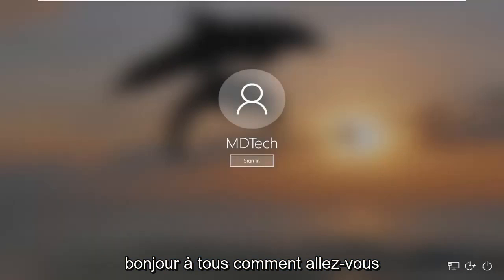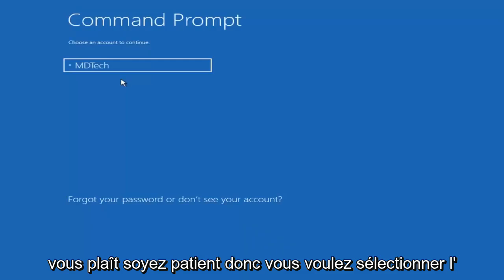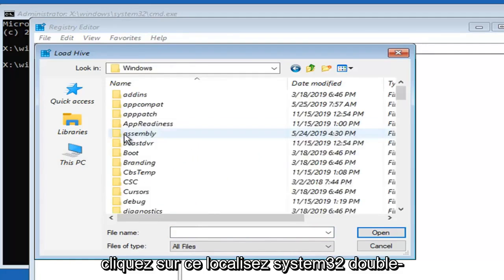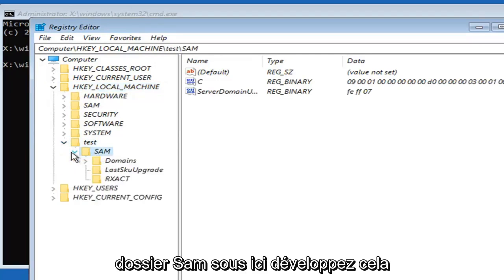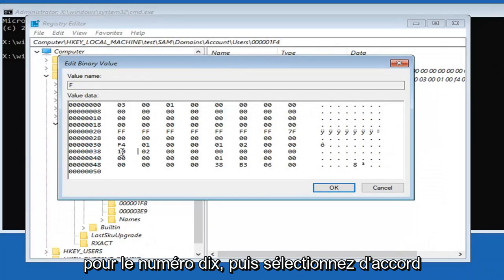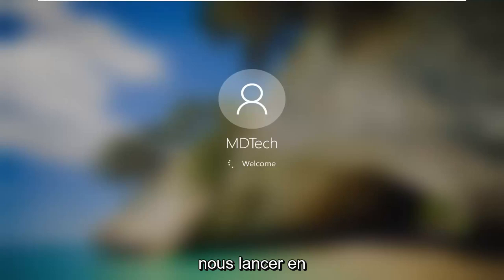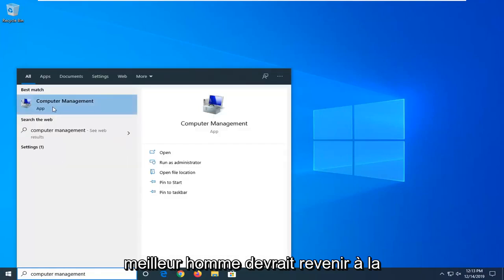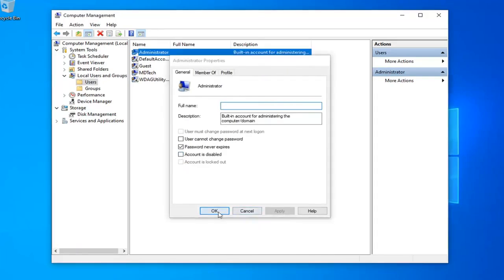Comment activer et désactiver le compte administrateur caché sous Windows 10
Réinitialisez le mot de passe Windows 10 oublié rapidement et gratuitement.

Avez-vous perdu ou oublié votre mot de passe Windows 10 et verrouillé votre appareil Windows 10 ?

Si vous avez accès à l'e-mail de sauvegarde qui a été configuré lors de l'installation de Windows 10, ce processus ne devrait pas être trop mauvais. En outre, cette méthode s'applique aux utilisateurs liés à un compte Microsoft. Cela devrait également fonctionner pour toutes les éditions de Windows 10 (Home, Professional, Enterprise et Education).

PC Windows 10
Sur l'écran de connexion, saisissez le nom de votre compte Microsoft s'il ne s'affiche pas. S'il y a plusieurs comptes sur le PC, choisissez celui à réinitialiser.

Sélectionnez "J'ai oublié mon mot de passe" sous la zone de texte du mot de passe.
Sur l'écran "Récupérer votre compte", saisissez les caractères qui s'affichent dans la case ci-dessous. Ensuite, entrez les caractères que vous voyez et sélectionnez Suivant.

Sur l'écran Vérifier votre identité, choisissez de recevoir votre code de sécurité sous forme de SMS ou de courrier électronique. Si vous choisissez du texte, saisissez les quatre derniers chiffres de votre numéro de téléphone, puis sélectionnez « envoyer le code ».

Lorsque vous recevez le code sous forme de SMS ou d'e-mail sur un autre appareil, saisissez-le, puis sélectionnez Suivant.

Sur l'écran Réinitialiser votre mot de passe, créez un nouveau mot de passe, puis sélectionnez Suivant. Cela définit votre nouveau mot de passe. Sélectionnez à nouveau Suivant pour revenir à l'écran de connexion.

Connectez-vous avec le nouveau mot de passe de votre compte Microsoft.

Cette réinitialisation de mot de passe Windows 10 pour votre compte Microsoft fonctionnera sur tous les principaux fabricants d'ordinateurs (Dell, Acer, Toshiba, HP (Hewlett-Packard), Samsung, etc.

Problèmes abordés dans ce tutoriel :

- Réinitialiser le mot de passe Windows 10
- Accès par mot de passe Windows 10 refusé
- Contournement du mot de passe Windows 10
- Le mot de passe Windows 10 ne contourne pas le disque
- Changement de mot de passe Windows 10
- CMD de mot de passe Windows 10
- Création de mot de passe Windows 10
- Le mot de passe Windows 10 ne fonctionne pas
- Suppression du mot de passe Windows 10
- Réinitialisation du mot de passe Windows 10
- Réinitialisation du mot de passe Windows 10 sans disque
- Windows 10 suppression du mot de passe au démarrage
- Comment réinitialiser le mot de passe Windows 10
- Réinitialiser le mot de passe sur Windows 10

Le processus de récupération de votre mot de passe sous Windows 10 est à peu près le même que sous Windows 8 et versions ultérieures, avec quelques étapes simples.